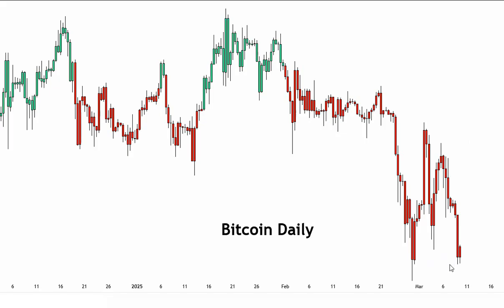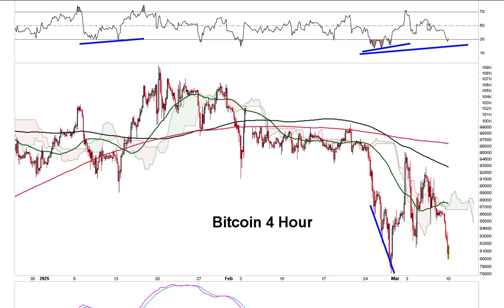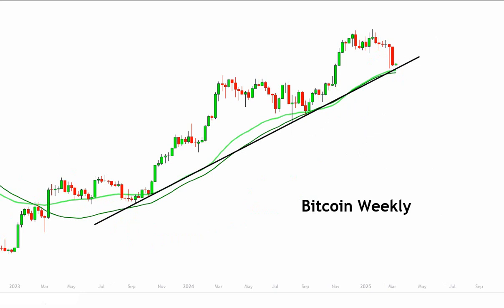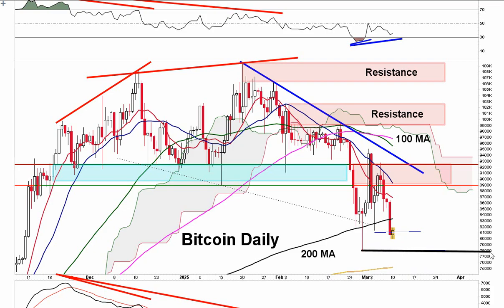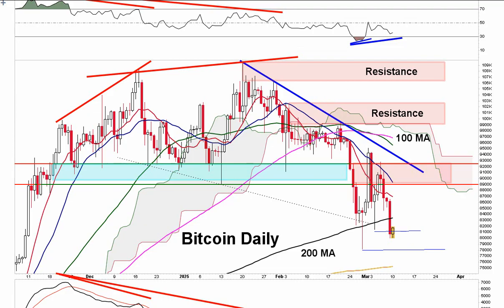BTC URGENT UPDATE - Bitcoin is Testing Horizontal Support, the 50 Week MAs & the 2023 Trendline